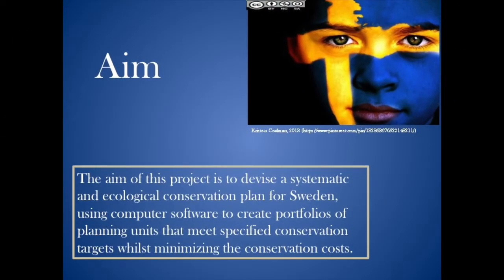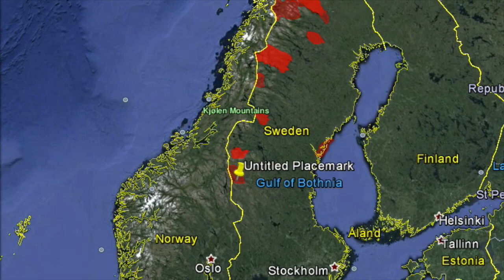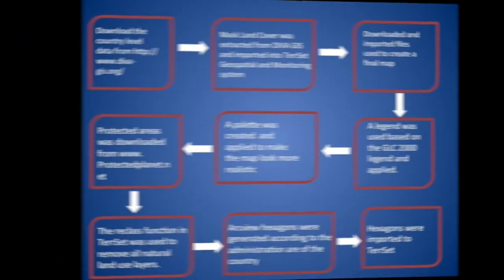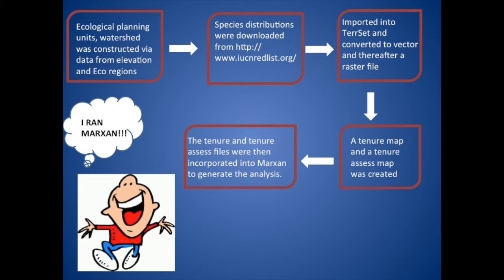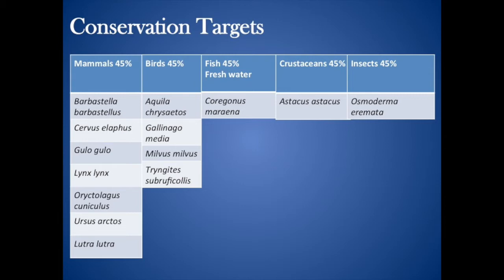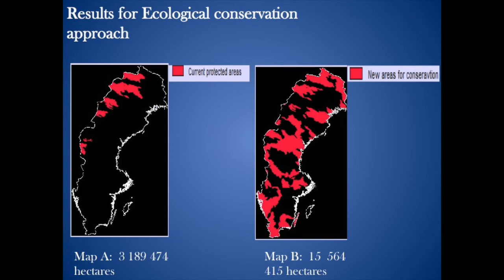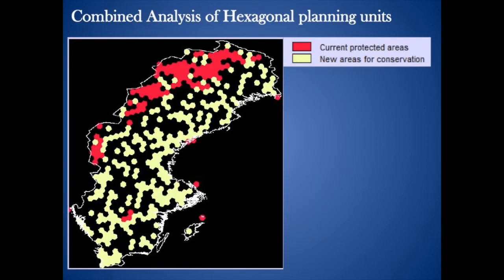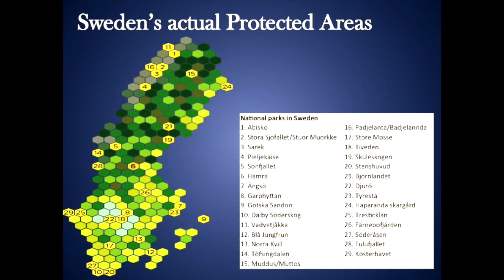Sweden Conservation Plan_ Terriann Thavar_3136114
A Qarbon Qampus Production.

This episode devises a systematic and ecological conservation plan for Sweden, using computer software to create portfolios of planning units that meet specified conservation targets whilst minimizing the conservation costs.

Mammals
European bat-  Author: C. Robilier, 2008
Birds
Golden eagle – Rocky, 2007

Music credits
Composer-Trinity
Song title- A Journey in the North (Nordic folk music)
Share alike

I Claim no ownership to any of the music and images on this video except the narrative audio